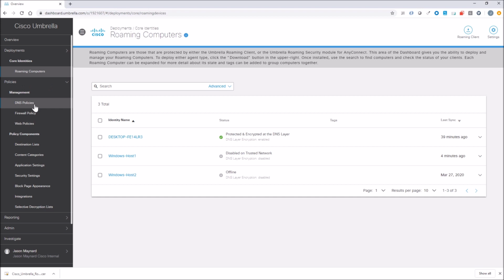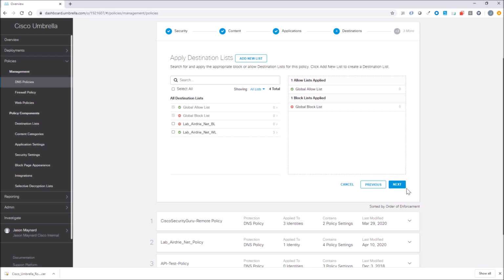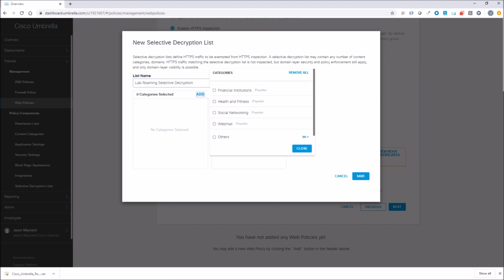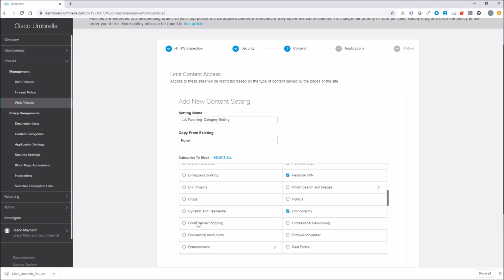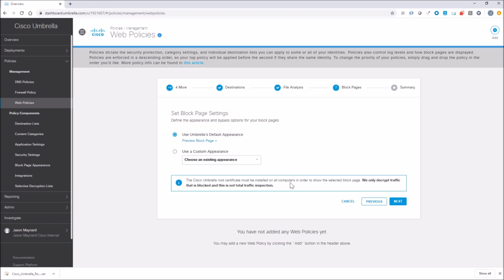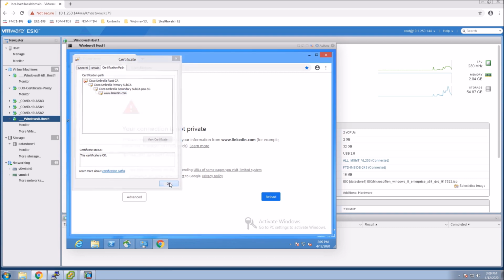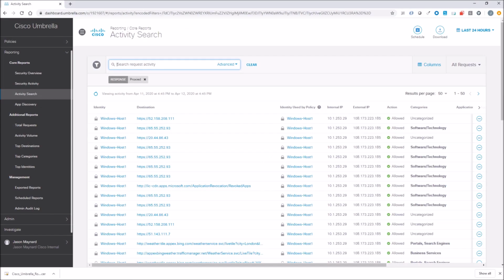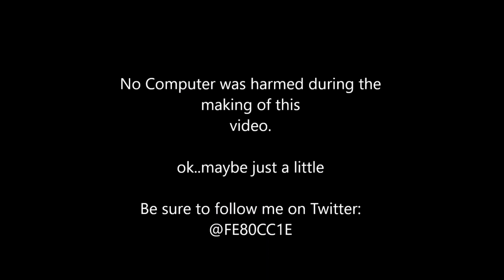24. COVID-19: Cisco Umbrella Integrated with Anyconnect (Proxy Functionality)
Many customers are dealing with COVID-19 and need a quick solution to allow their employees to work from home securely. Cisco has put together packages to help customers during this trying time. This includes access to Anyconnect, DUO, and Umbrella. In this series I decided to help get people ramped to allow them to facilitate the growing need to isolate workers and allow them to work from home. In this video we test out Cisco Umbrella integrated with Cisco Anyconnect providing both DNS and Web Proxy functionality for our roaming user. .